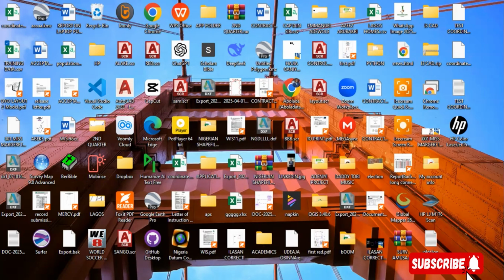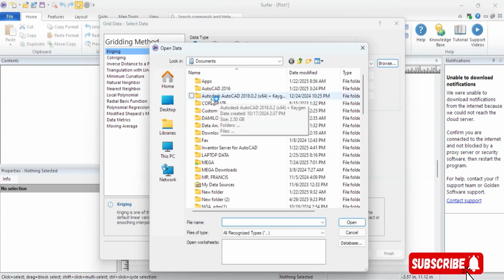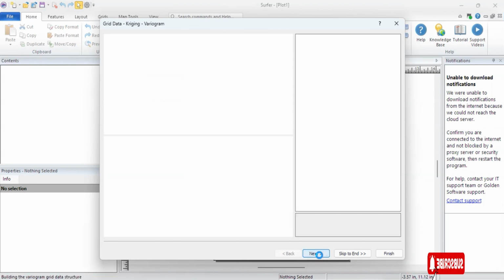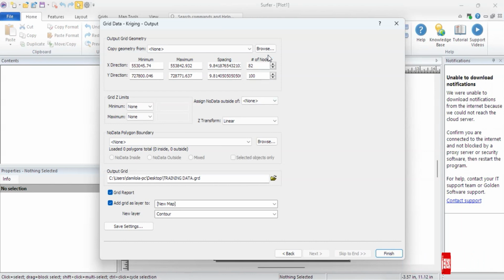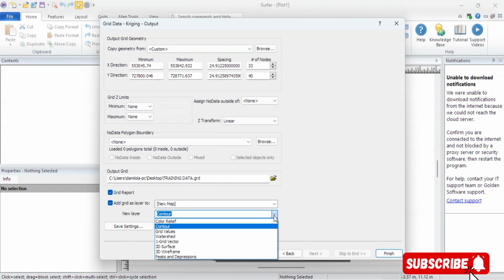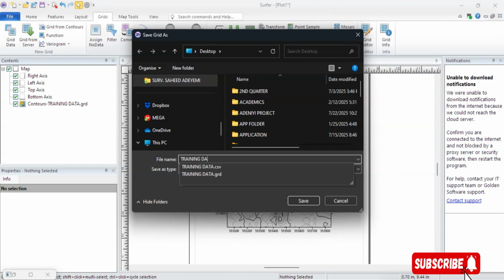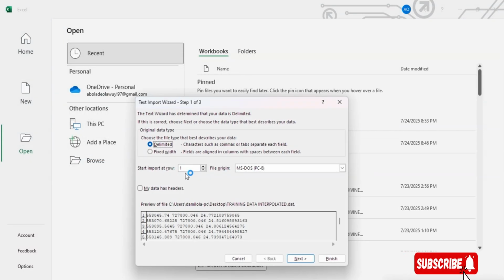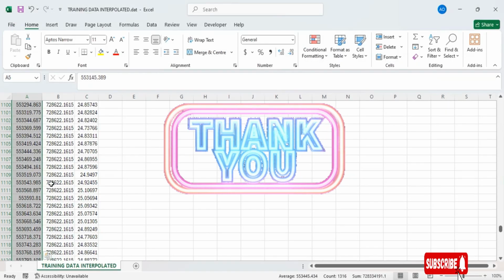Surfer Interpolation Tutorial: Point Data to Contour with CSV Export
In this tutorial, you'll learn how to take raw point data such as:
XYZ coordinates
Depth measurements
And turn it into a smooth, continuous contour map using Golden Software Surfer.
We'll walk through the entire process step by step, including:
Importing your data
Performing interpolation using methods like Kriging or IDW
Generating contour lines
Exporting the gridded results as a CSV file
Whether you're working in:
Environmental science
Surveying
Geology
Hydrology
This video will help you understand how to transform discrete measurements into meaningful surface data for analysis and presentation. It's beginner-friendly, practical, and designed to help you get started quickly with real-world data.